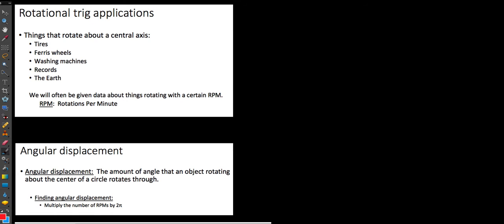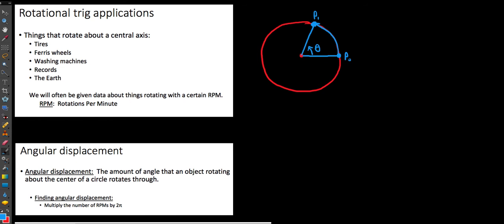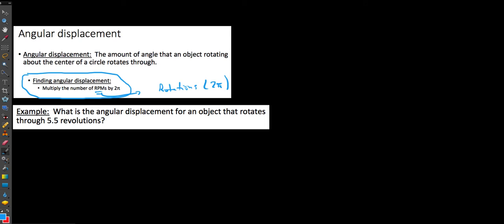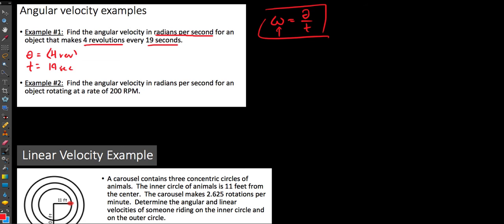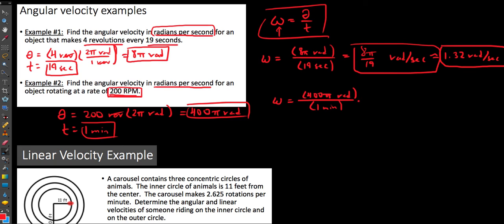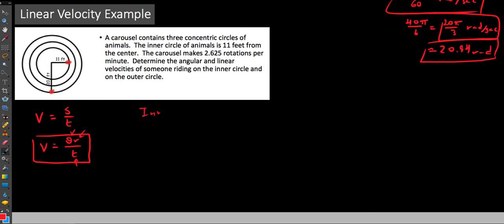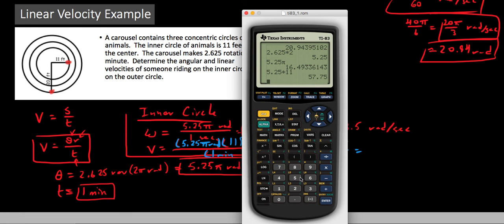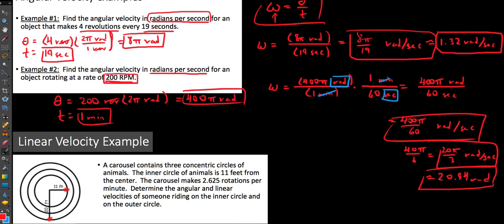9.2.6 Linear and Angular Velocity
In this video I define the ideas of angular and linear velocity.  After comparing and contrasting the two, we work through some examples of how to calculate both.